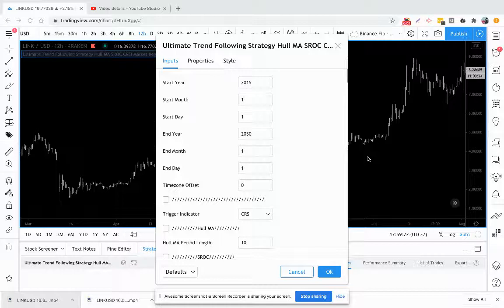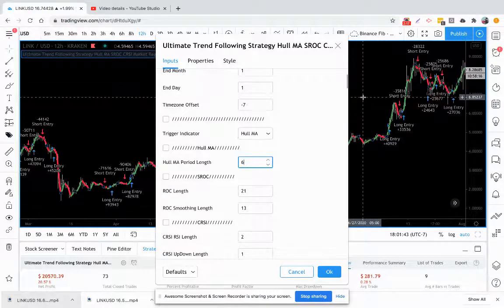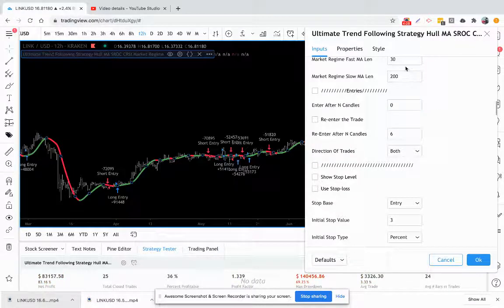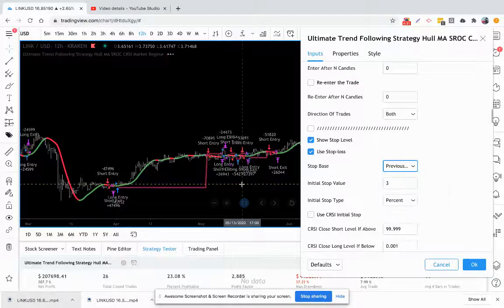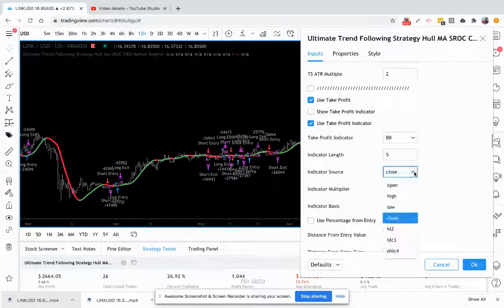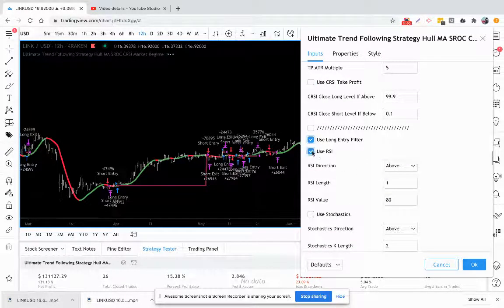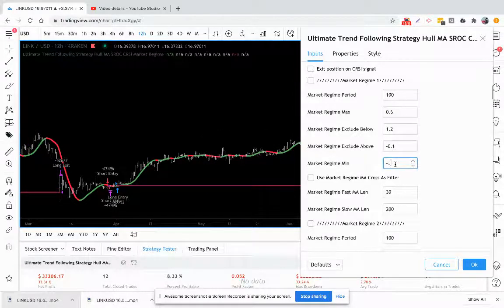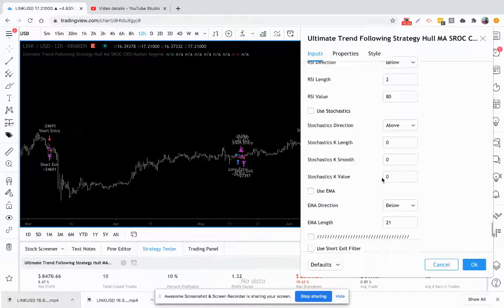Tradingview Strategy Algorithmic Trading - Ultimate Trend Following Strategy - How to Use Inputs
This Tradingview Strategy video shows a basic overview on how to use the Ultimate Trend Following Strategy. This can also be used for algorithmic trading.

Market Regimes are based on Dr. Van Tharp’s work. View video below for explanation on how to use market regimes:

Market regimes are the missing link for trading success: